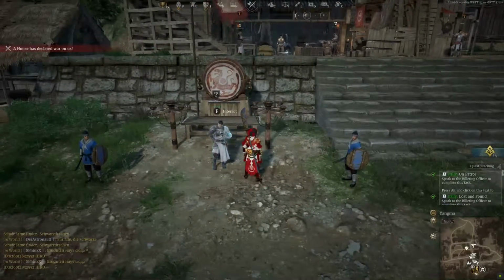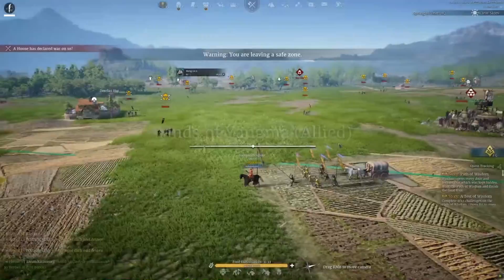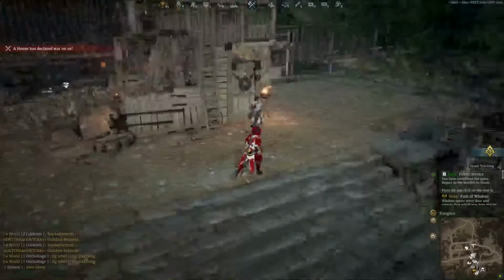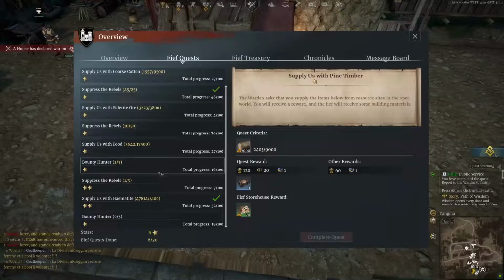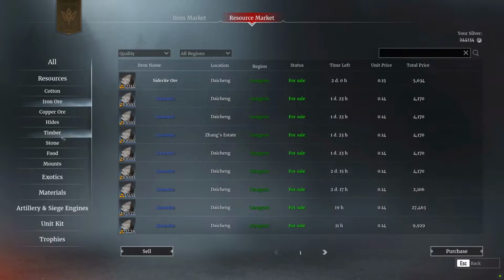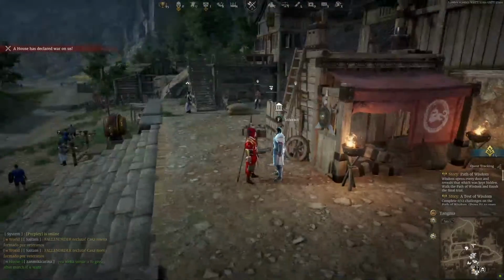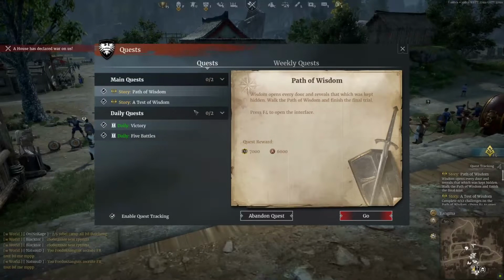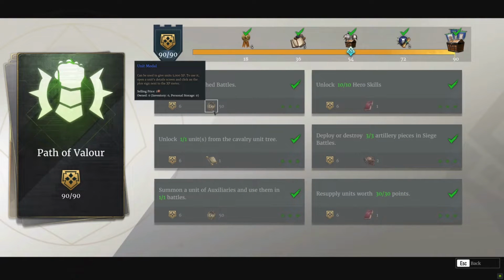Conquerors Blade Newbies Guide to Quests, Leveling up, Making Bronze and Silver!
Brand new and the most up to date Newbie Guides for Conquerors Blade in 2020! This series will cover everything YOU NEED TO KNOW to get you ahead of your enemies in the game! This time, a guide covering the basics of questing, leveling up your hero and making bronze and silver to see you through the start of your adventure in Conquerors Blade!

Want more Conquerors Blade gear? Buy a market pack here and use code GlynGG